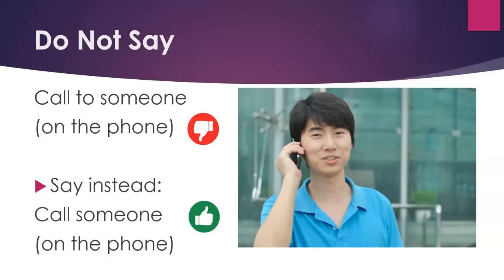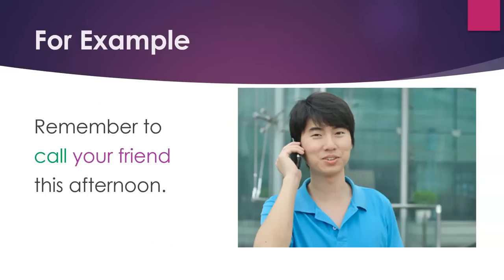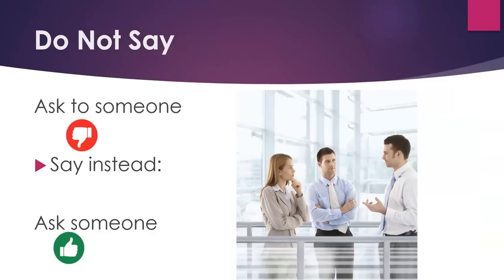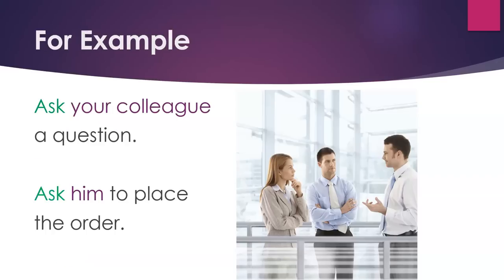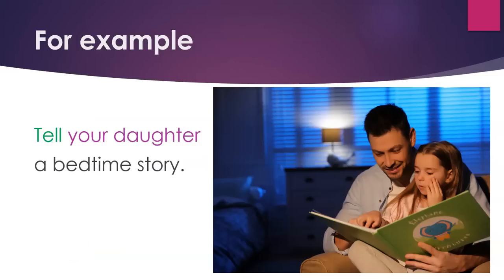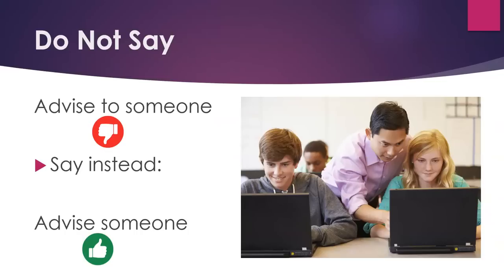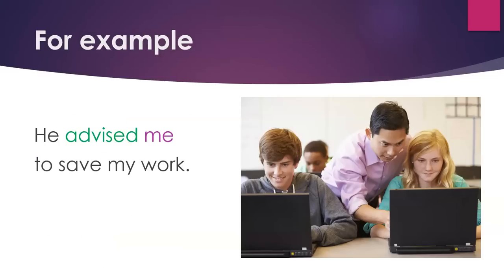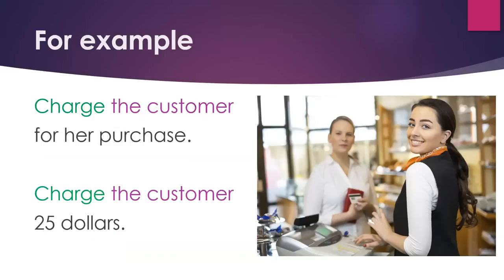Say It Right in English: When to Use "to" and When Not to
Now you can learn English quickly by yourself at home for free step by step!  This video gives you a topic for conversation, something to speak about, as well as some words and phrases to use.   Great for teachers and students of English as a second language (ESL) both in the classroom and as self-study.  The video focuses on the usage of the word to, which has many meanings in English.  It can be used as a preposition as well as to indicate indirect objects indirectly.  Here are some common mistakes with the word to and how you can correct them.